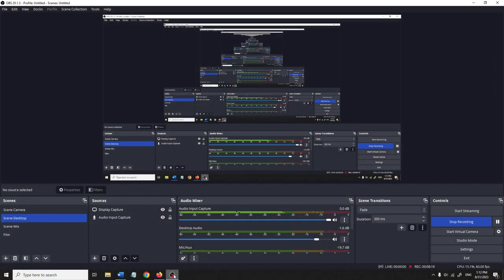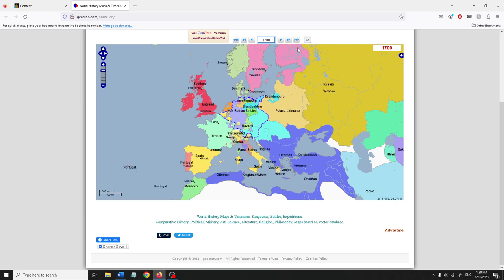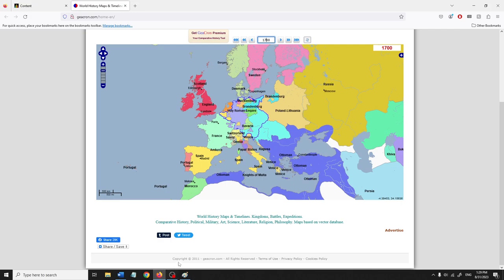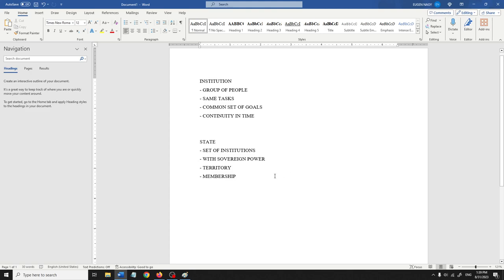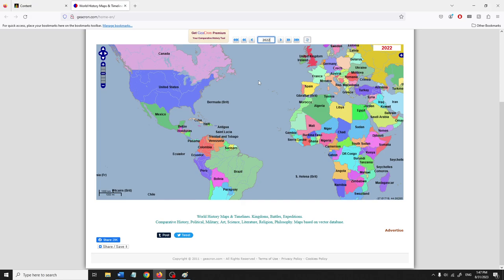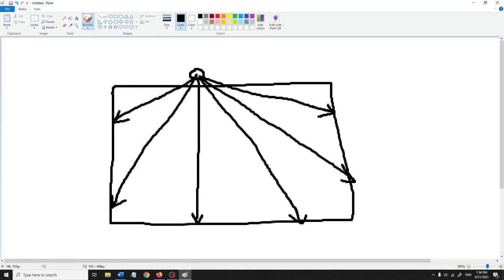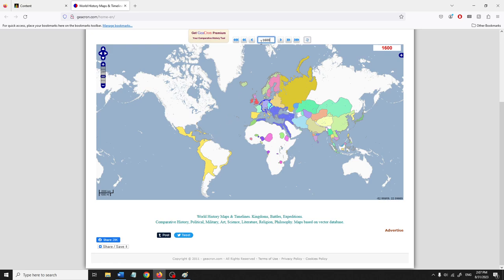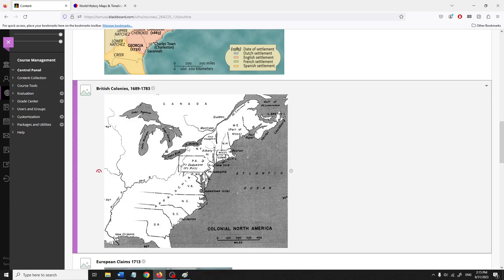American Government: Basic Concepts & Competing Colonialisms.